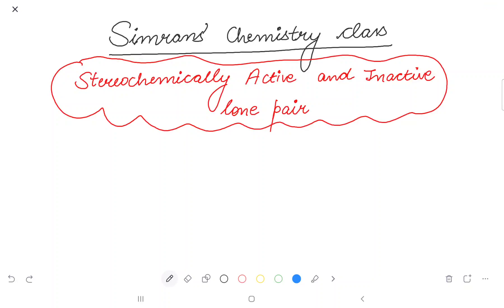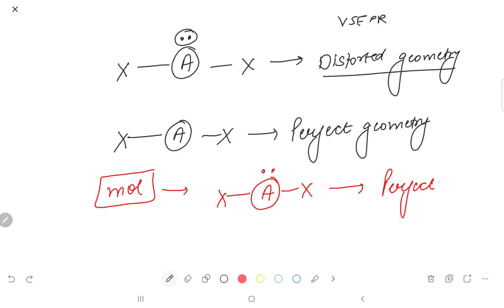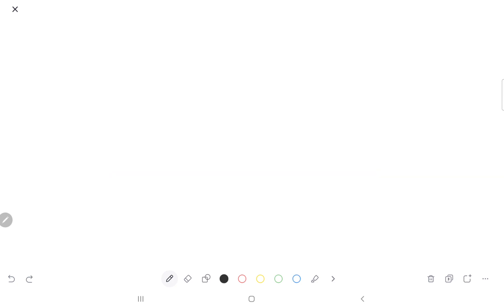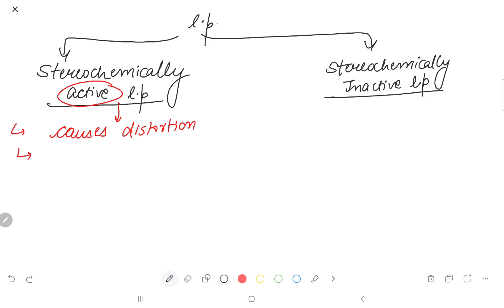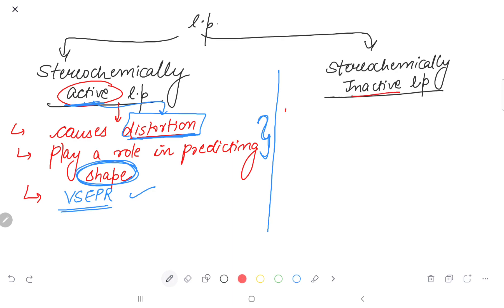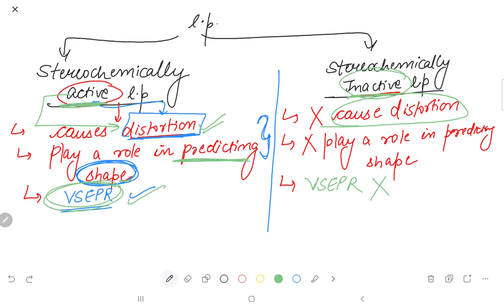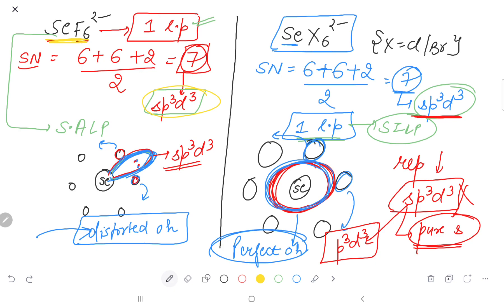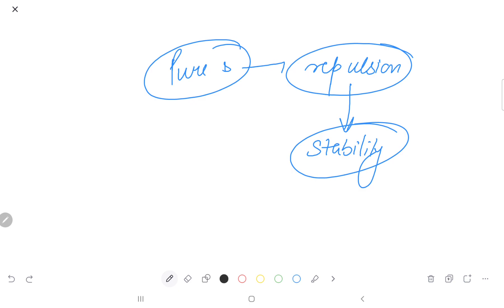Stereochemically active and inactive lone pair|VSEPR theory|NET|GATE|JAM|Simran's Chemistry Class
IN THIS VIDEO, I HAVE EXPLAINED EVERYTHING ABOUT STEREOCHEMICALLY ACTIVE AND INACTIVE LONE PAIR WHICH COMES UNDER LIMITATIONS OF VSEPR THEORY. I HOPE THAT YOU GUYS LIKE OUR VIDEO.
KEEP LEARNING.